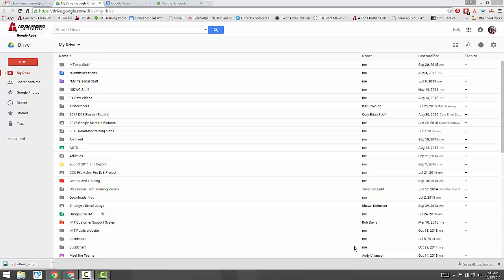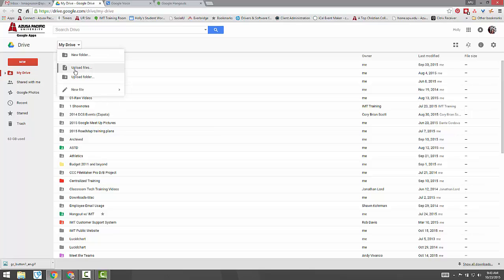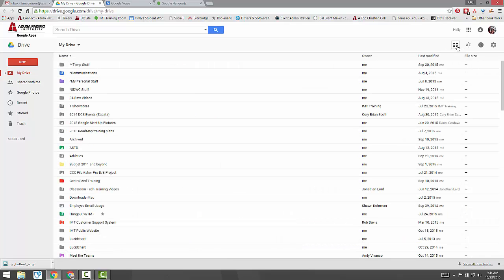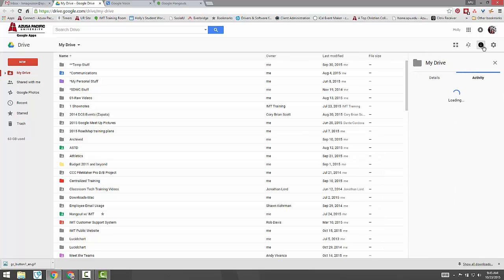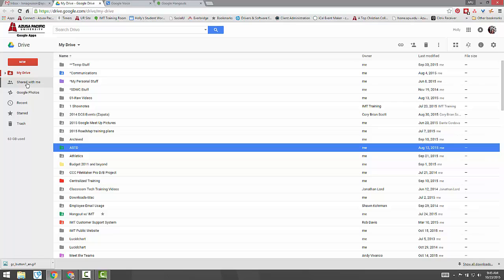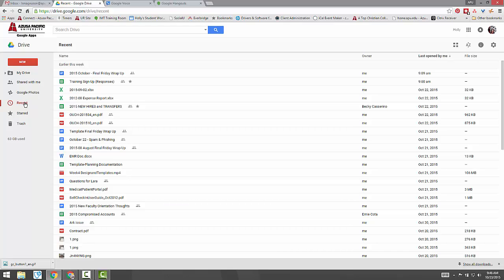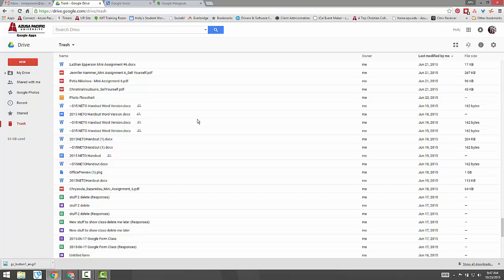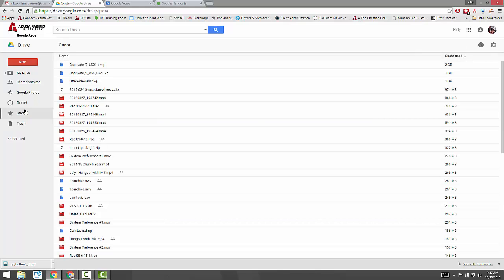Google Drive 1 Class - Part 2 Overview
An overview of the Google Drive Screen